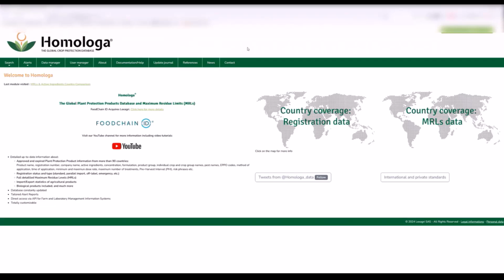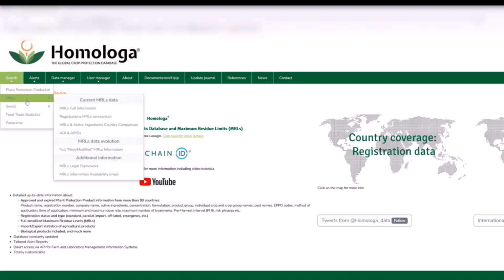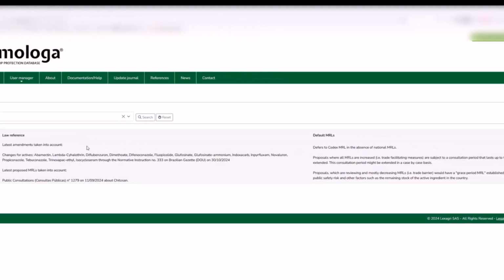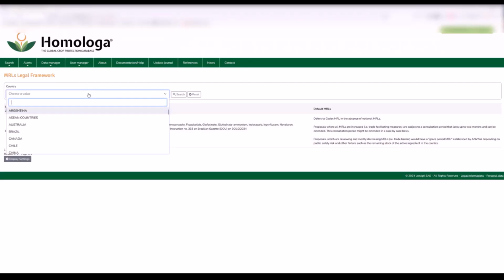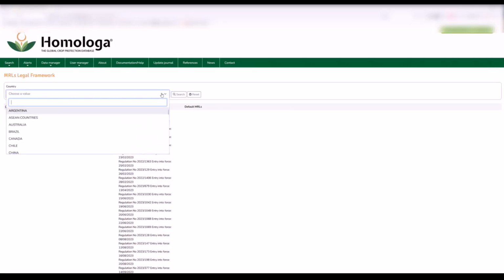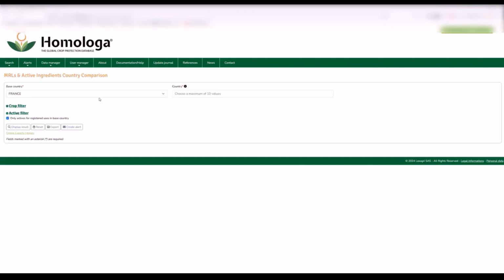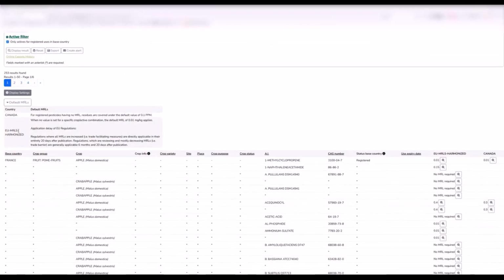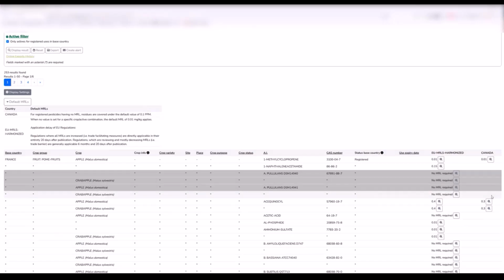MRLs Legal Framework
Join us for another insightful tutorial, where we introduce the MRLs Legal Framework module in the Homologa crop protection database. This powerful tool compiles the latest legislative updates for various countries, complete with default MRL values and their sources. Learn how to navigate the module's user-friendly interface to access essential details from markets like Brazil, the European Union, and more.
We'll also demonstrate comparisons using active ingredients and country-specific data for crops like apples. Discover how to interpret default MRL values when no national values are defined, offering you a clear and comprehensive view of agricultural regulations worldwide.
Perfect for professionals seeking to stay updated on global crop protection standards.